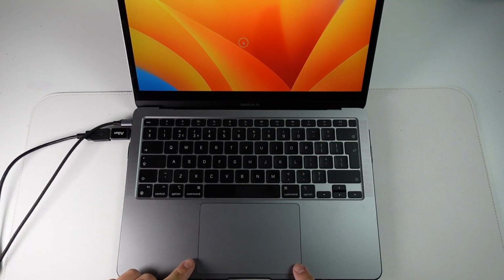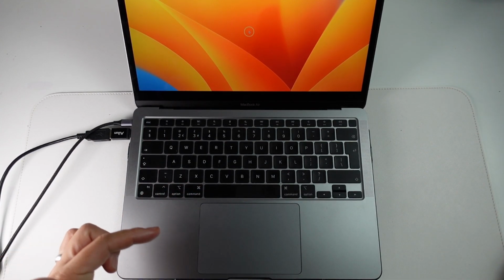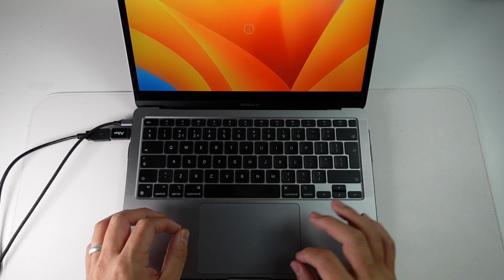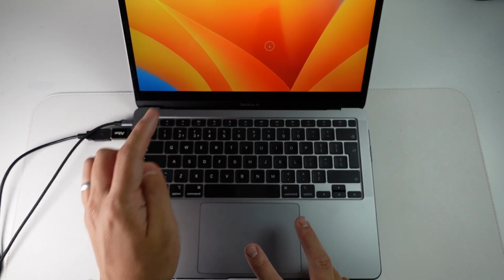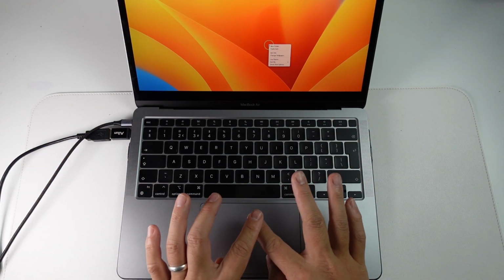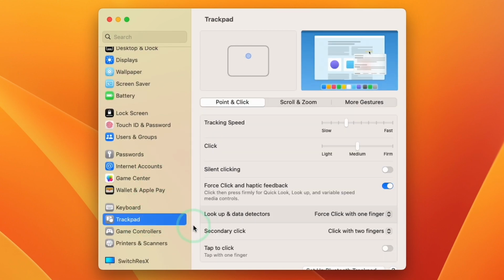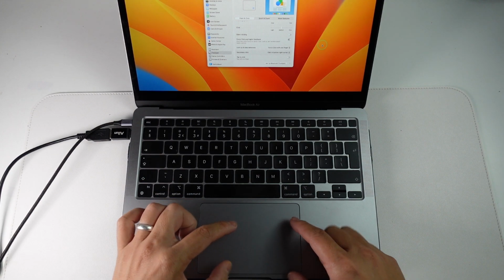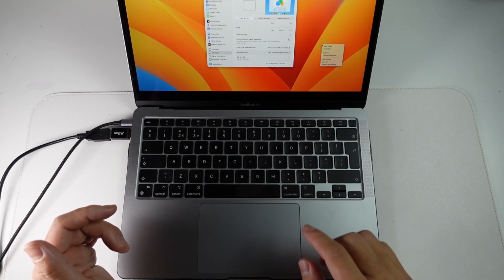How to 'Right Click' on Mac Trackpad - secondary click on macOS Ventura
Quick video showing how to activate the secondary click on the trackpad on a MacBook or Magic Trackpad on macOS Ventura.

► My Recording Setup:
►► My equipment: